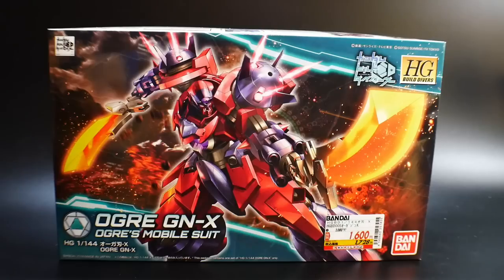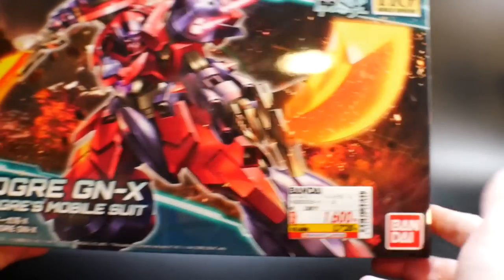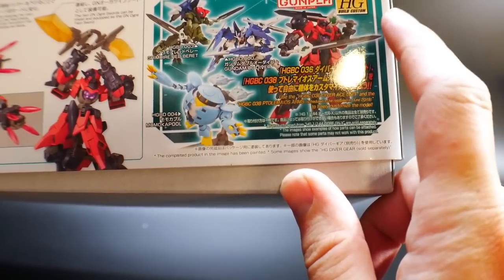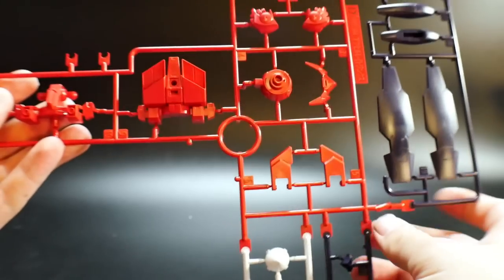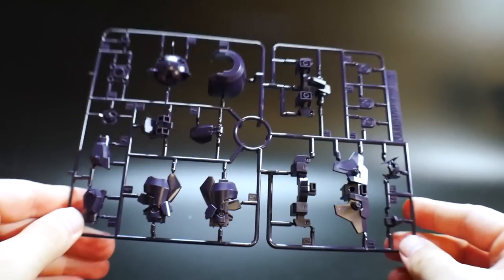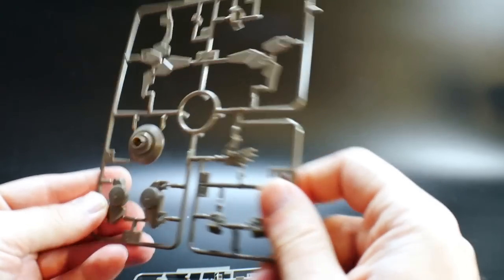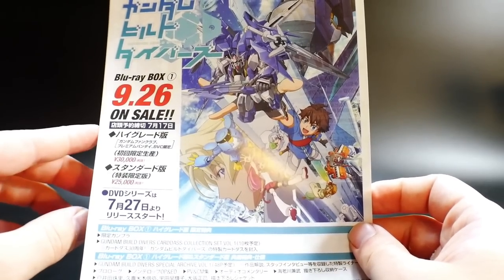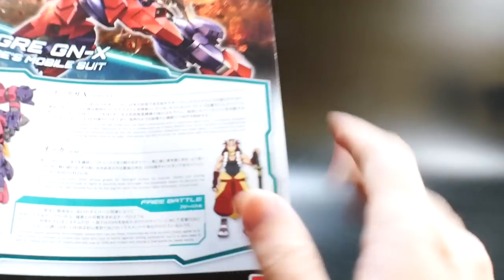HGBD 1/144 Ogre GN-X Unboxing